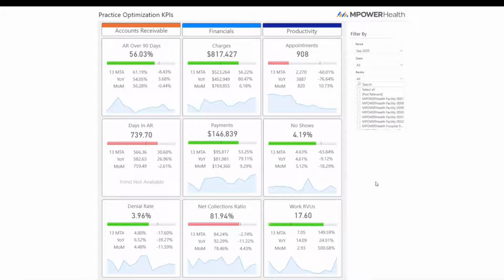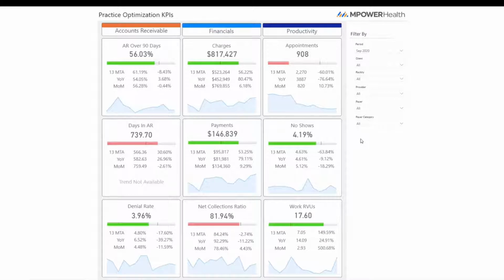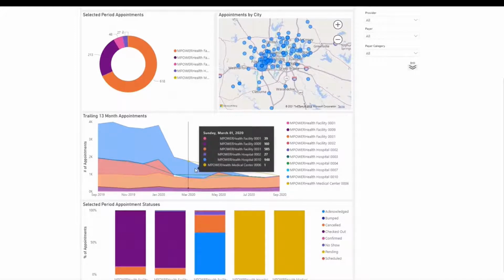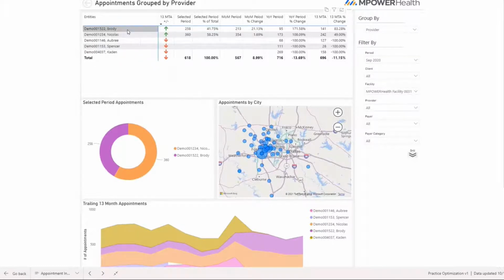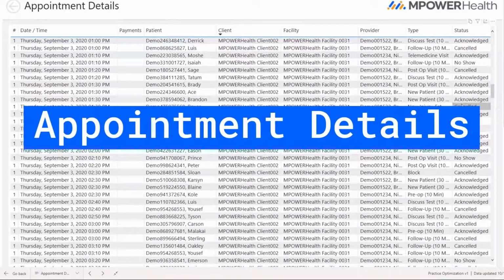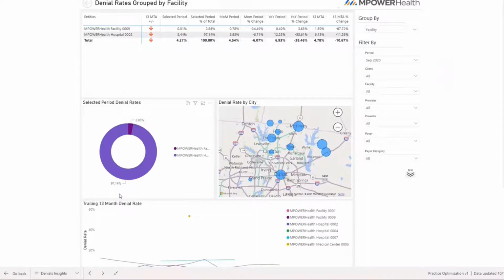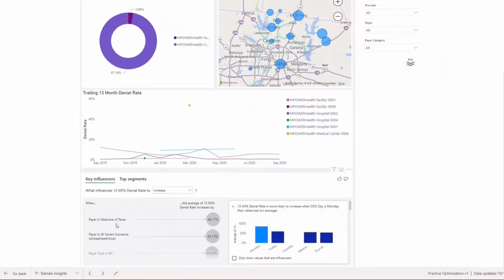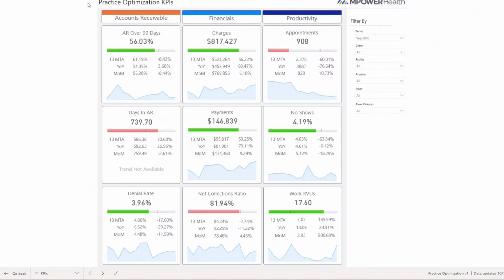MPOWERHealth Practice Optimization KPI Dashboard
Helping independent physicians achieve practice optimization. To learn more visit MPOWERHealth.com.